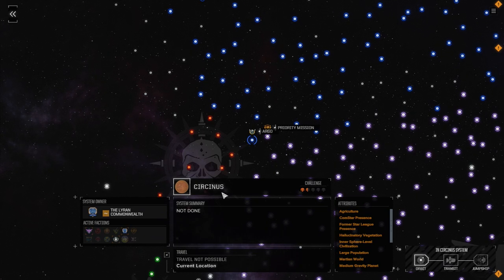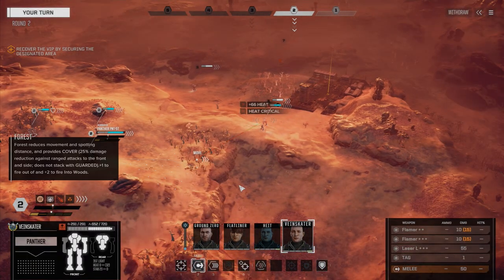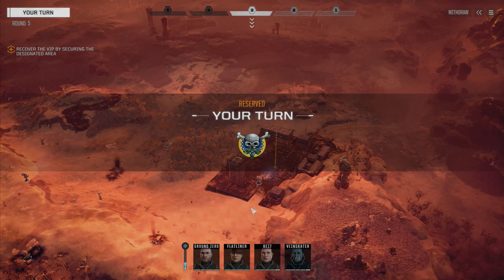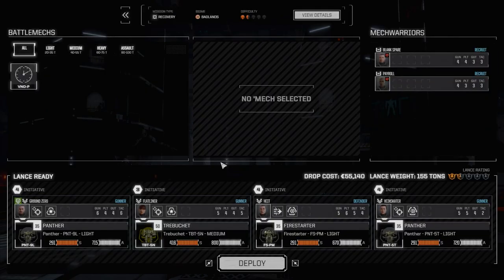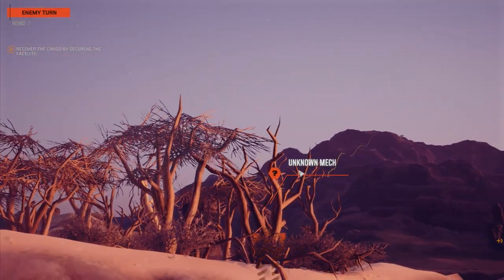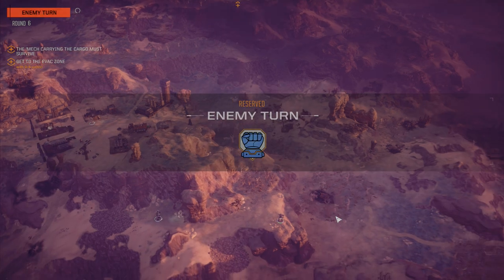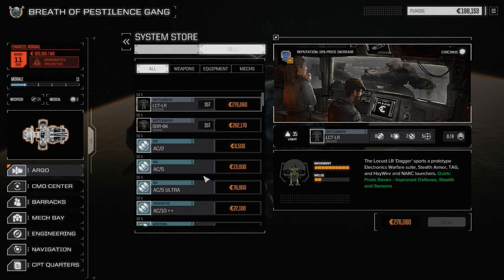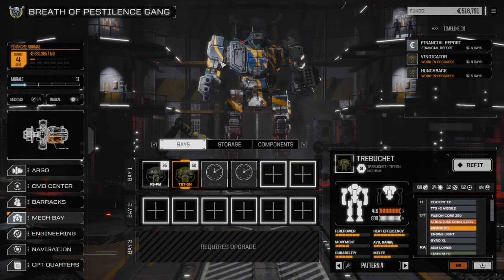ROGUETECH - Ep17 - FINALLY, new mechs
We take on 2 missions for the Circinus planetary government and pick up a couple of medium mechs as reward!!